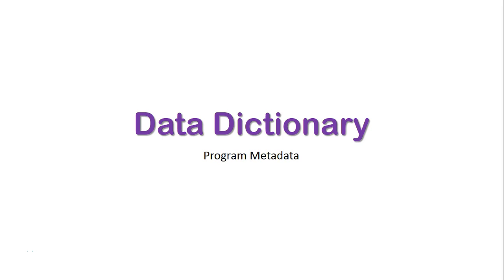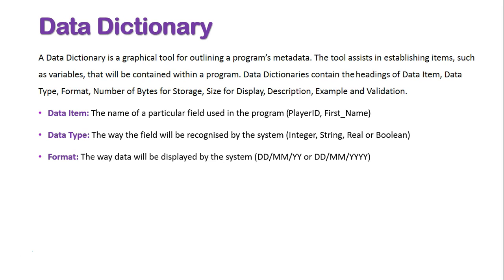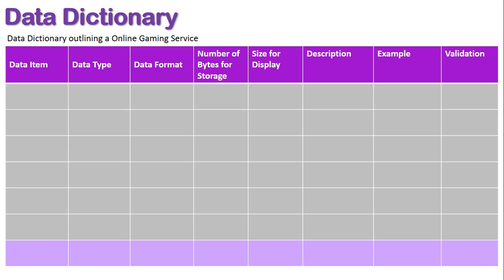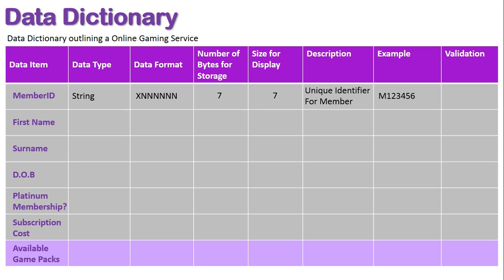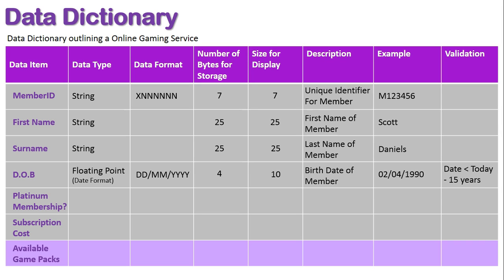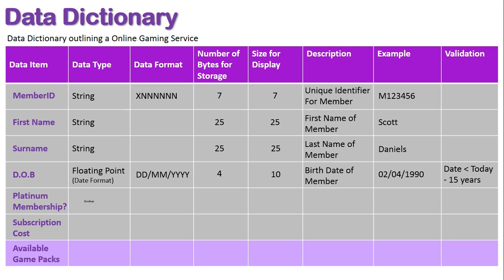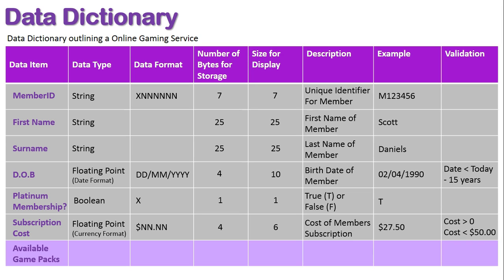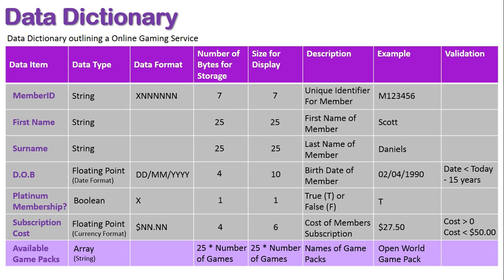Data Dictionary (Programming)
A Data Dictionary is a graphical tool for outlining a program’s metadata. The tool assists in establishing items, such as variables, that will be contained within a program. Data Dictionaries contain the headings of Data Item, Data Type, Format, Number of Bytes for Storage, Size for Display, Description, Example and Validation.

Data Item: The name of a particular field used in the program (PlayerID, First_Name)

Data Type: The way the field will be recognised by the system (Integer, String, Real or Boolean)

Format: The way data will be displayed by the system (DD/MM/YY or DD/MM/YYYY)

Number of Bytes for Storage: Hard disk space required for saved data.

Size for Display: Amount of RAM required to display the data

Description: An outline of the type of data expected for the specific item.

Example: A sample of expected data for the item

Validation: Rules applied to data items to ensure correct data is entered.